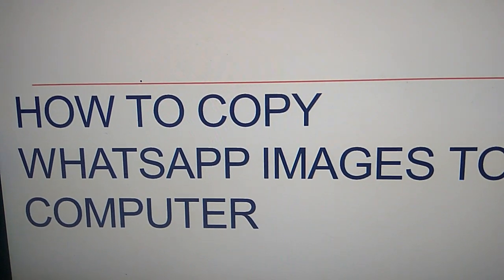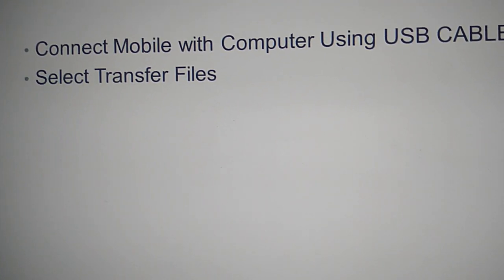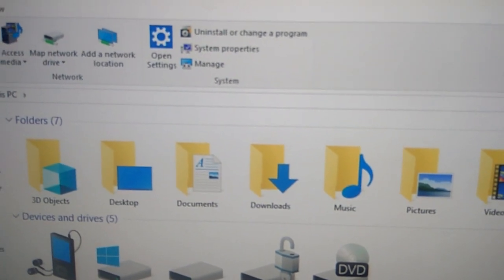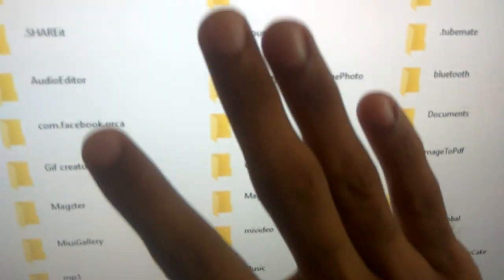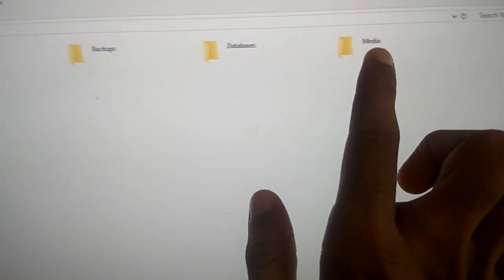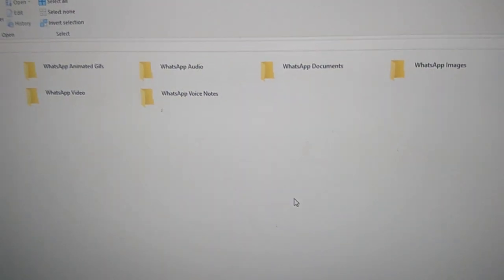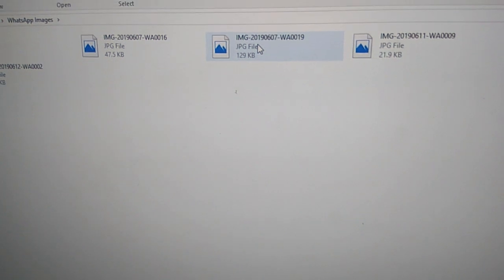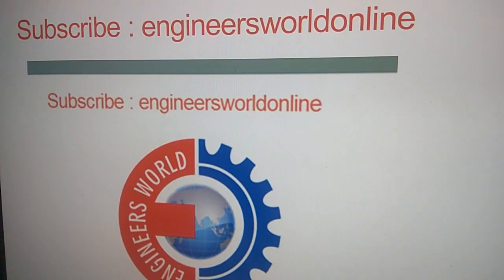HOW TO COPY WHATSAPP IMAGES TO COMPUTER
HOW TO TRANSFER  WHATSAPP IMAGES TO COMPUTER FROM MOBILE PHONE

Requirements
1) Smartphone
2)Usb Cable
3) Computer (Desktop or Laptop)

Mission
Transfer a Whatsapp Message i recieved to my Computer

Steps
1) Connect Mobile with Computer using Usb Cable
2)Select Transfer File Option
3) Open This PC (My Computer)
4)You can see your mobile phones name written there. Open it and select Whatsapp Folder
5)Select Media
6)Select Whatsapp Images
7)Copy and Save in your Computer